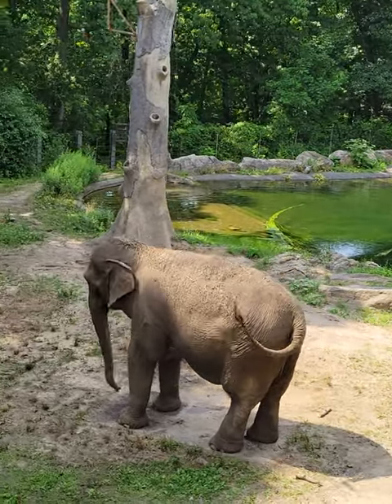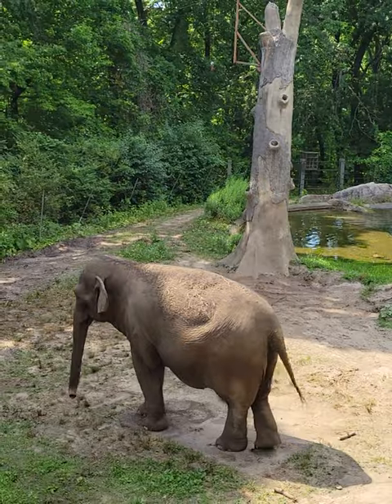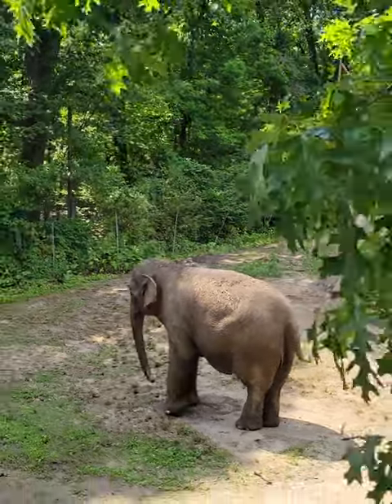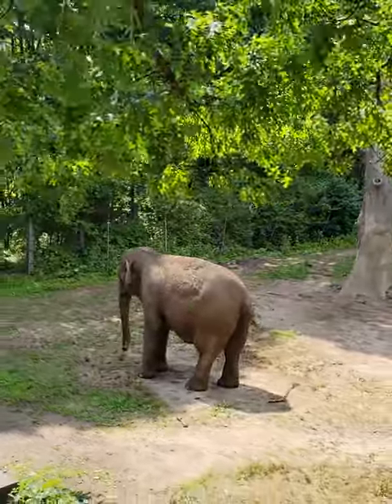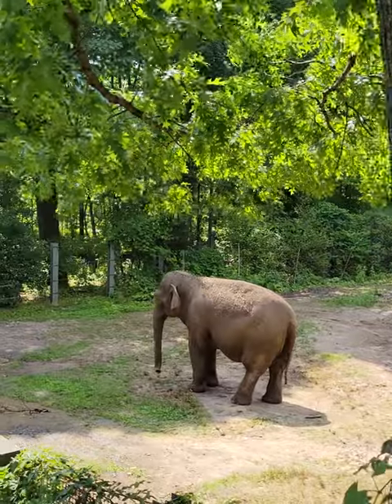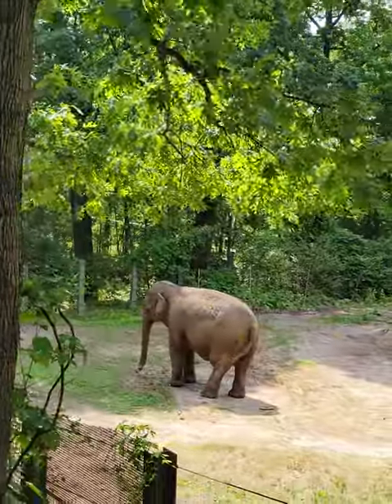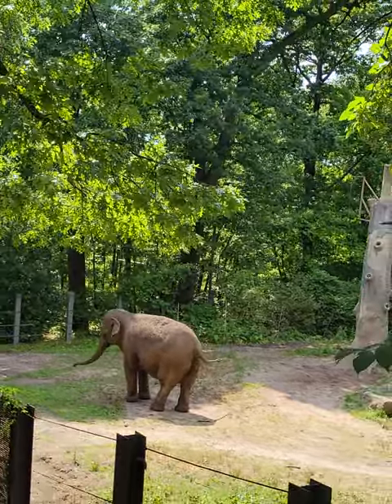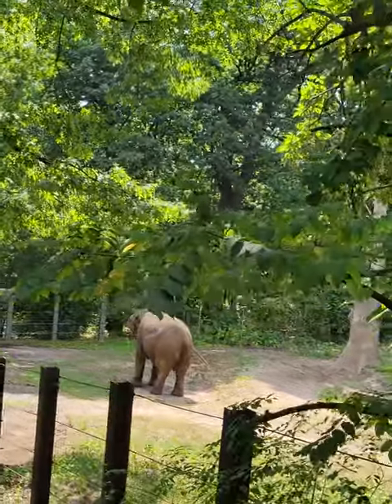Elephant at the Bronx Zoo